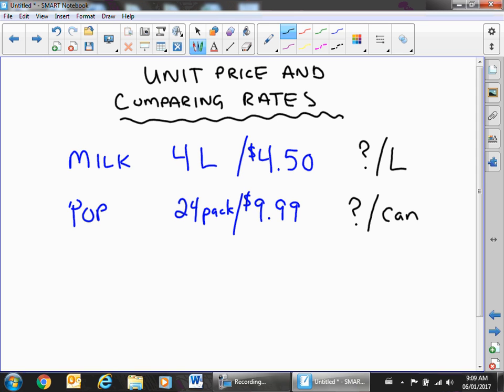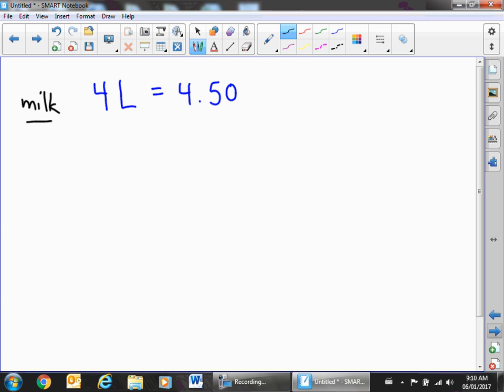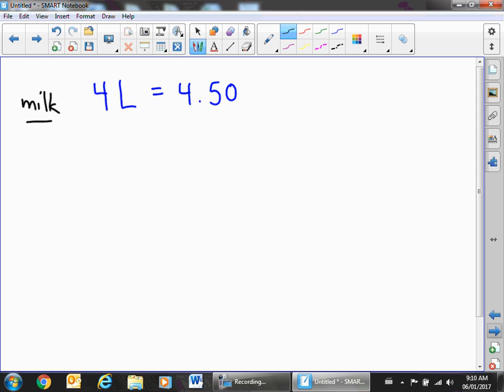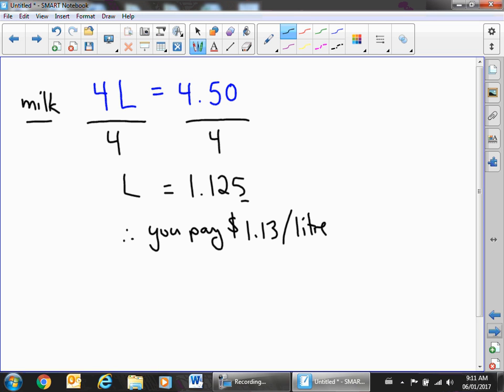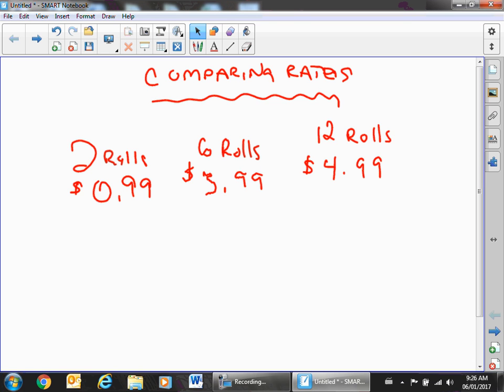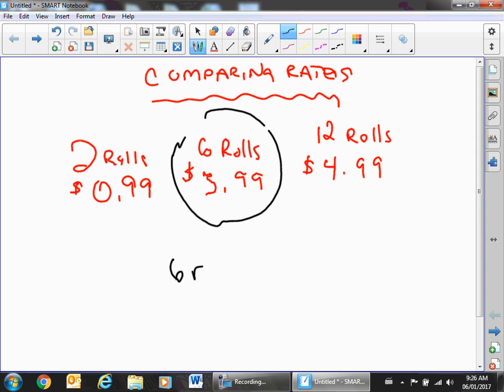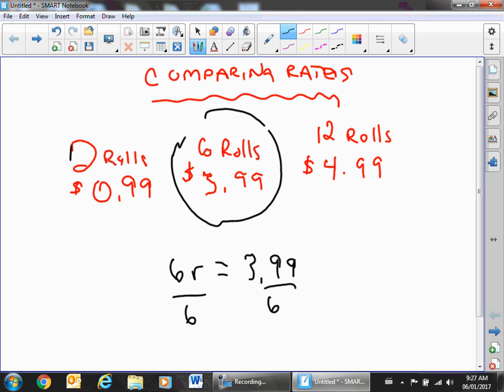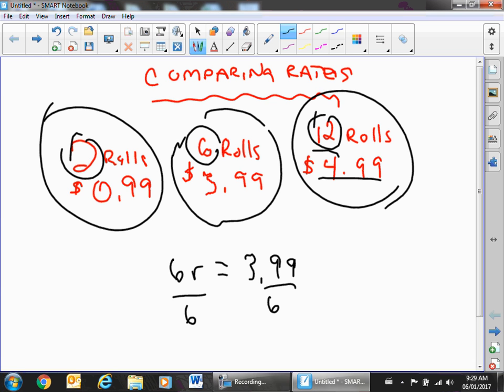Exploring Rates with Shopping